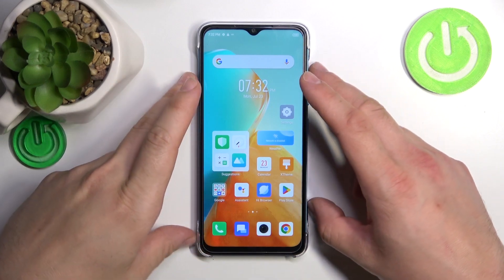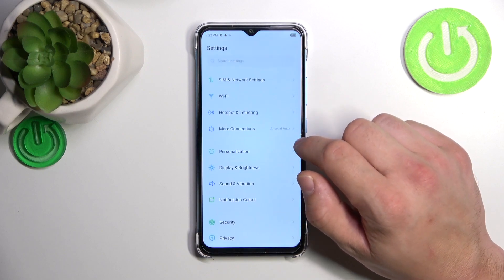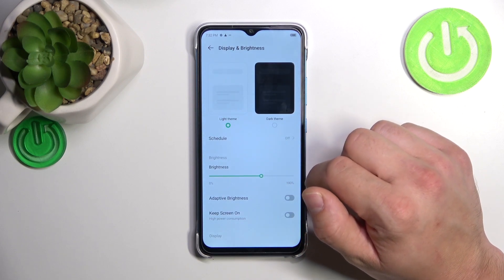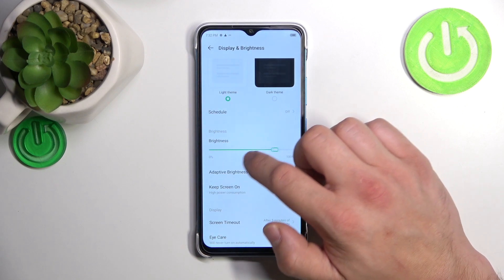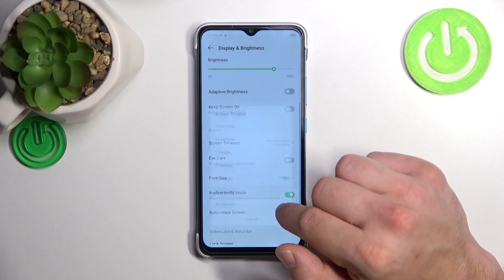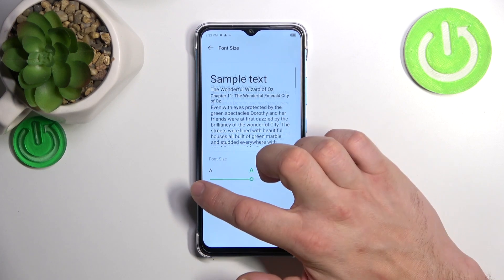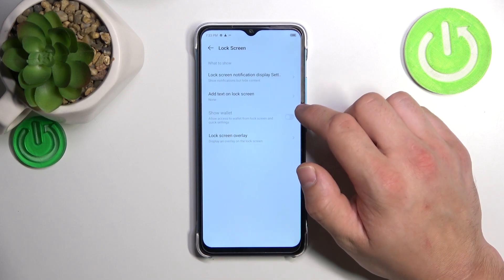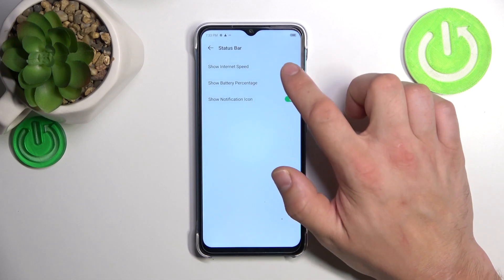How to Find and Manage Display Settings on INFINIX Smart 7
Discover the various display settings available on your INFINIX Smart 7 with our tutorial. We are going to show you how to find and manage display settings to customize your visual experience. Follow our steps, open the display settings, adjust screen brightness, choose display mode, change wallpaper, adjust text size and explore other options to optimize your viewing pleasure.

How to find display settings on INFINIX Smart 7? How to open display settings on INFINIX Smart 7? How to manage display settings on INFINIX Smart 7?